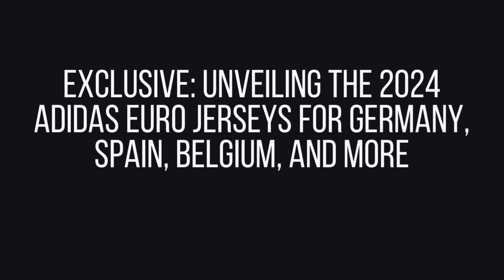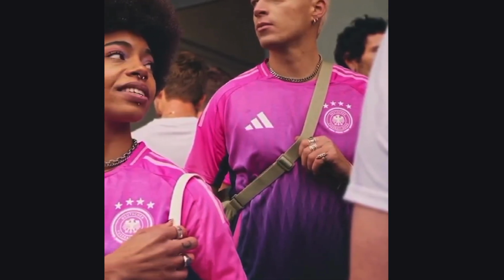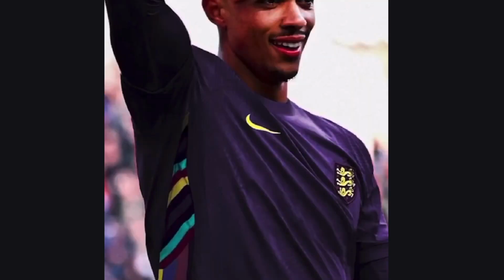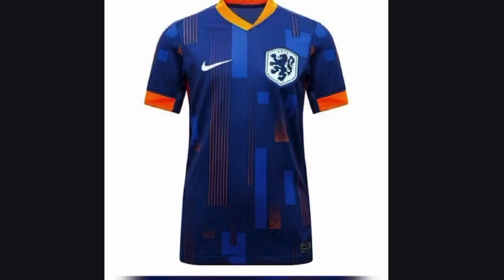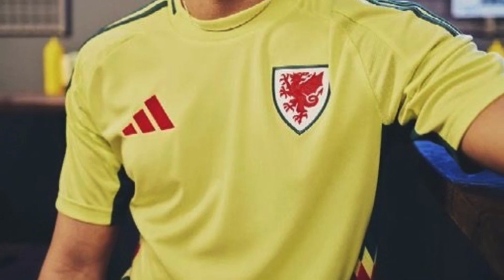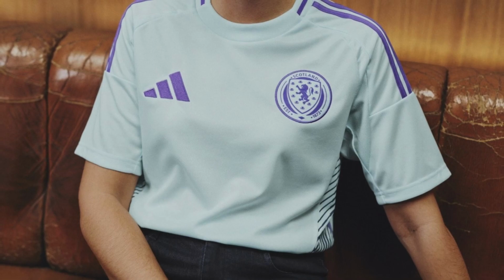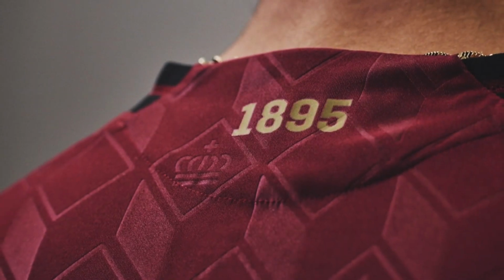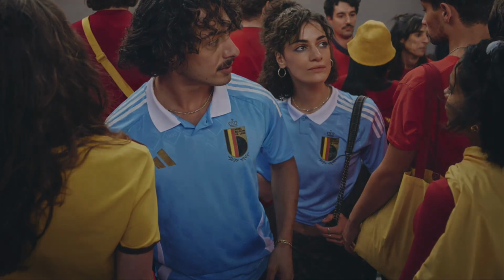Exclusive: Unveiling the 2024 Adidas Euro Jerseys for Germany, Spain, Belgium, and More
In a groundbreaking reveal, Adidas introduces a stunning array of jerseys for the upcoming continental tournament in Germany. From Italy’s bold designs to Germany’s iconic Three Stripes, each jersey captures the essence of national pride and identity. Drawing inspiration from the historic Teimgeist model of the 2006 World Cup, hosted on German soil, these kits seamlessly blend tradition with innovation. Discover the exclusive releases for Italy, Germany, Spain, Belgium, Scotland, Hungary, and Wales as they gear up for the tournament from June 14 to July 14. The hosts make a bold statement with an unprecedented fuchsia away jersey, contrasting with a classic white home kit adorned with black, red, and yellow accents. Meanwhile, Belgium pays tribute to the beloved character Tintin with a sky blue jersey paired with brown shorts, featuring an elegant white polo collar. Adding to the allure, the Spanish national team blends tradition and innovation with a red home kit complemented by yellow detailing, alongside a vibrant lime away version. Scotland embraces versatility, alternating between a timeless dark blue jersey with yellow accents and a refreshing mint blue design with purple detailing. Euro 2024 brings unforeseen changes as Hungary and Wales unveil home kits deviating from their iconic red flag colors. Italy’s coach, Marco Rossi, introduces a bold red home kit adorned with white and green details, a departure from tradition. The away version opts for pristine white, incorporating colors through stripes and inserts. Meanwhile, Wales stays true to tradition with their home kit, while the standout feature of their away attire lies in the zigzag-striped side inserts. Notably, each jersey boasts a prominent adidas logo, larger than before, rivaling association emblems, crafted from durable rubberized material and hot-applied for longevity. Explore the unique designs as teams gear up for the tournament.